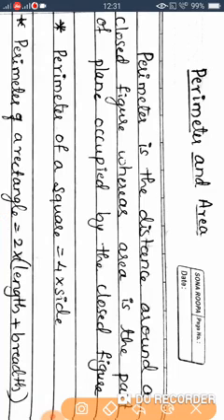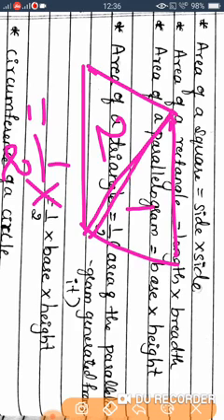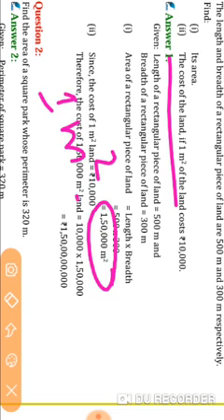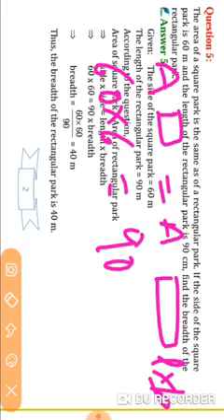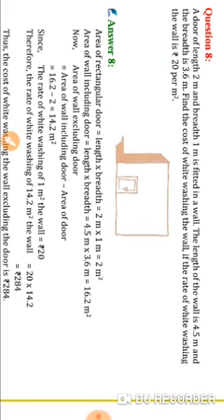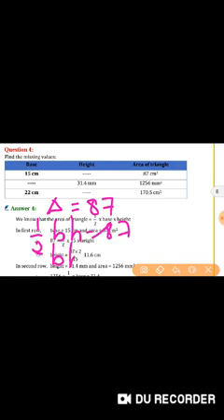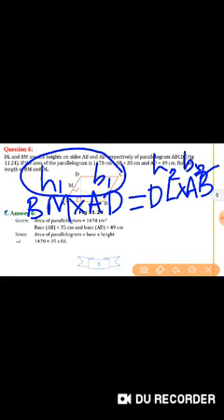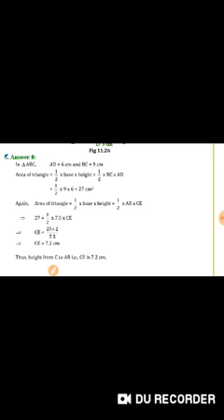Ncert 7th maths - Perimeter and Area part 1